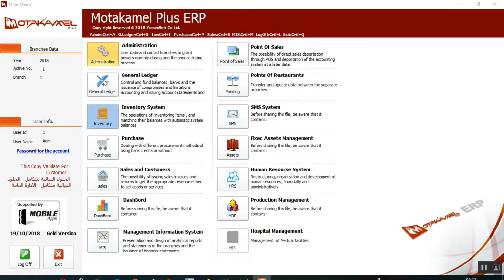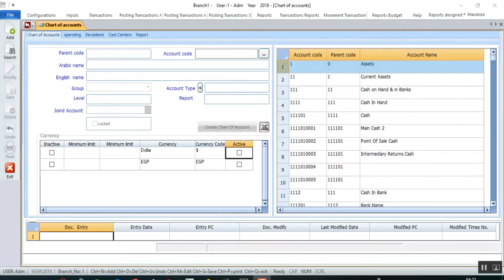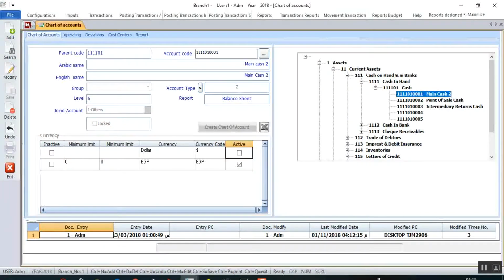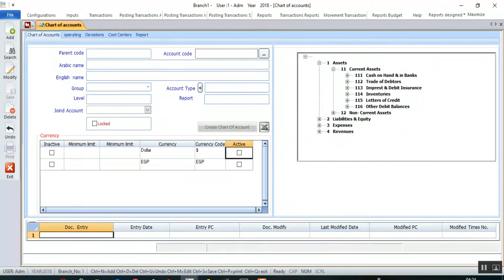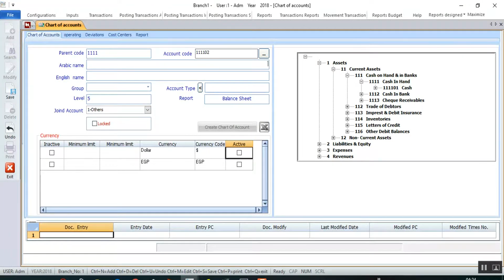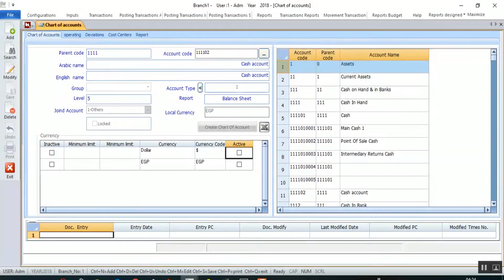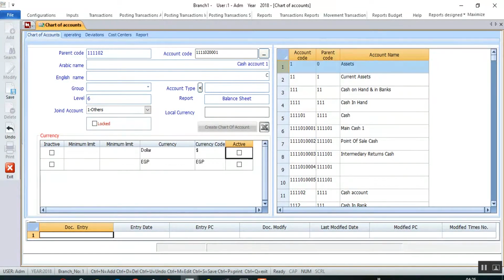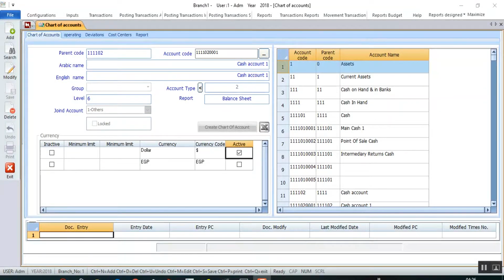1 Add modify accounts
Motakaml plus system  is classified as one of the most powerful and fastest programs in producing the required reports , It contains several thousand financial and administrative reports that help in developing your business , it also can be used in several languages as the client needs and it meets the requirements of all factories, companies and service institutions